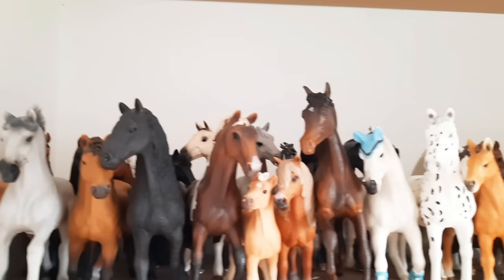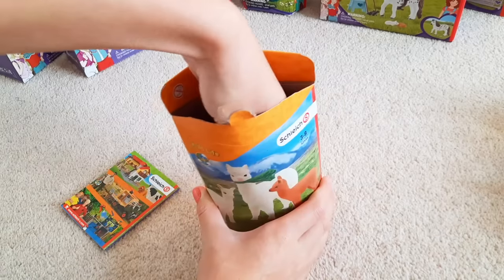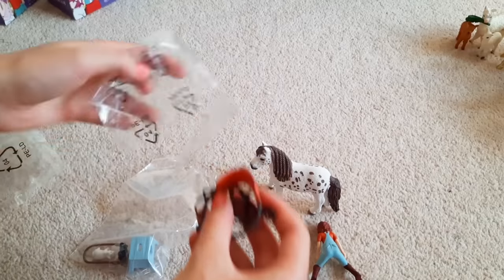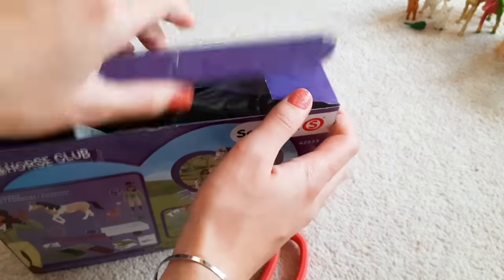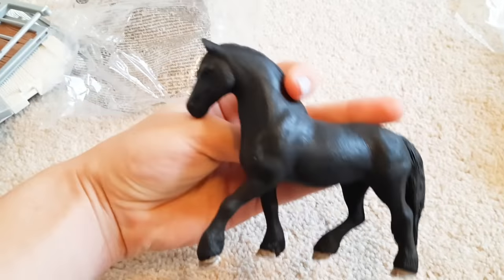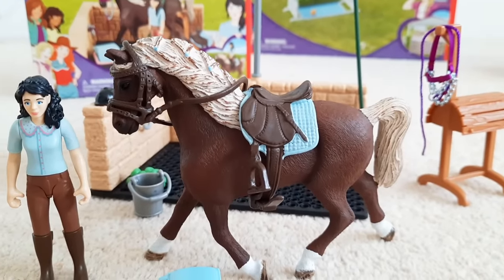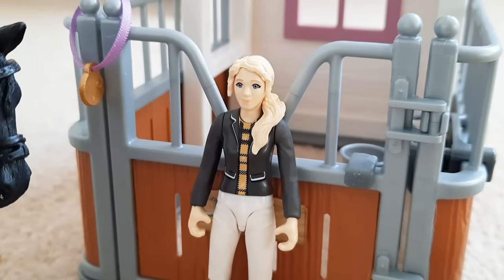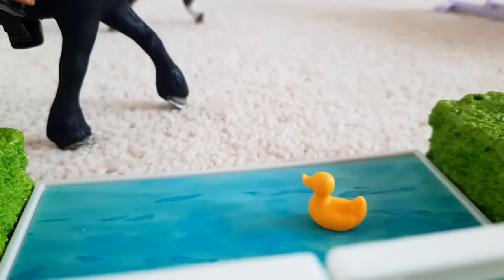HUGE SCHLEICH 2021 UNBOXING!!! || Schleich Horse Club Unboxing & Review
Come and open up loads of the new schleich horse club sets for 2021 with me!!!

Use the links below to find the new schleich horses & animals!

Looking For an Individual Set?
Here Are Some Time Stamps to Help:

1:10 Individual Figurines (Cows, Horses & Unicorns)

2:40 Alpaca Set

4:30 Mia & Spotty

7:00 Sara's Camping Adventure

10:23 Accessories Camping

11:30 Horse Box with Horse Club Tori & Princess

13:40 Washing Area with Horse Club Emily and Luna

15:46 Friendship Horse Tournament

21:21 Overview of all Sets

🎶MUSIC🎶